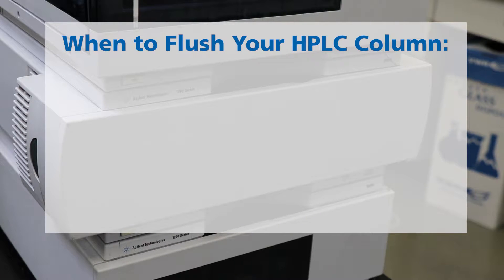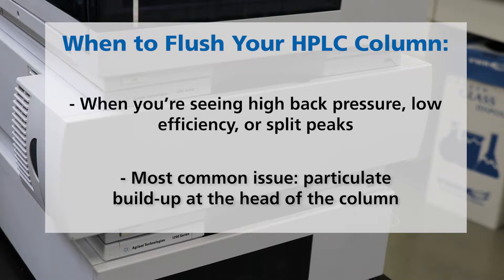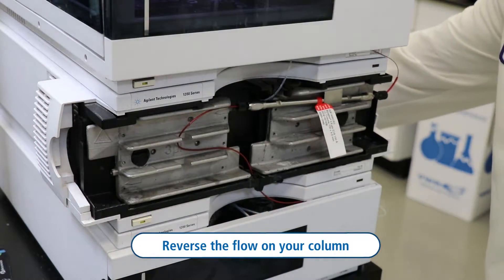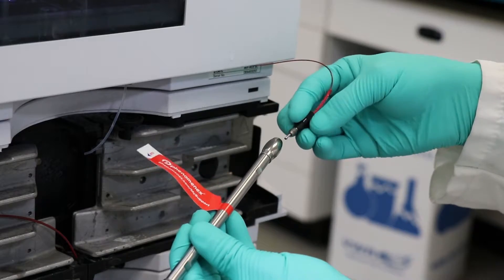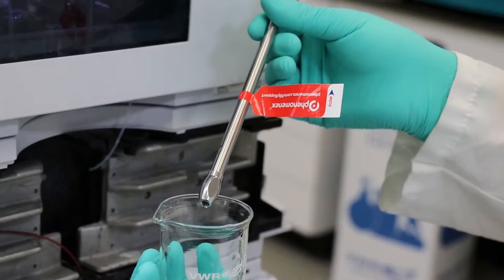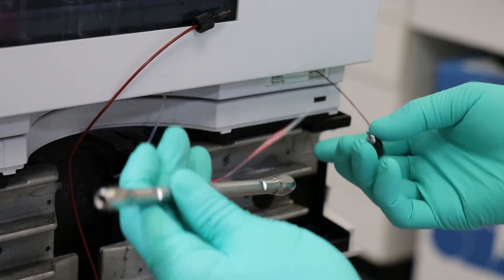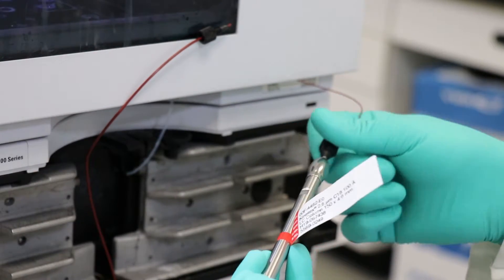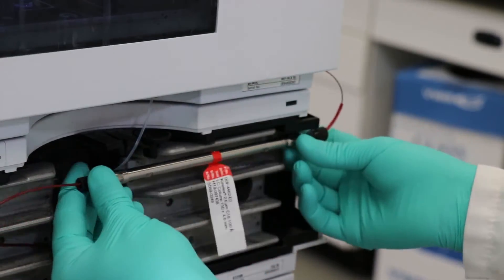How to Clean an HPLC Column | Reverse Flush Method Explained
Caring for your HPLC column might be simple, but it is exceptionally important to the health, lifetime, and productivity of your column. Your columns health can greatly affect your analysis as well.

The following video focusing solely on how to clean your HPLC column through reverse flushing. It might be time to flush your HPLC column when you're seeing high back pressure, low efficiency, or split peaks, along with the most common issue, which is particulate build-up at the head of the column. Reverse flushing your column can be done by following the steps below:

1. Take out the column and seeing how the flow direction is currently moving.

2. Go in the opposite direction at half the traditional flow rate that is currently being run on the column.

4. Any particulates that are in your column, will be flushed out and caught by a beaker and not into the detector. Do this for about 15-20 minutes.

5. Once it is done, go in the correct flow path, install the column, and run the prodigy test mix (also known as PTM) to confirm the efficiency and pressure is back to normal conditions.

To learn more about mobile phase limitations, column storage tips, and column protection devices check out our HPLC Column Care Guide

Still have more questions? Reach out to our LIVE technical support team, available worldwide 24/7